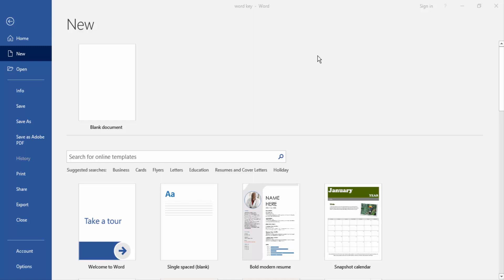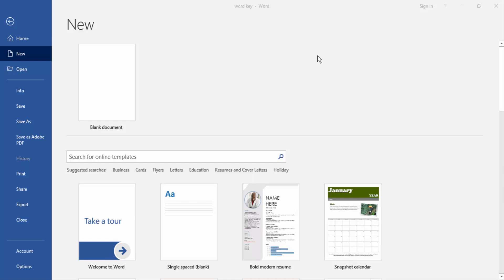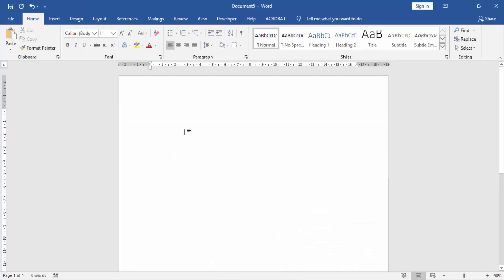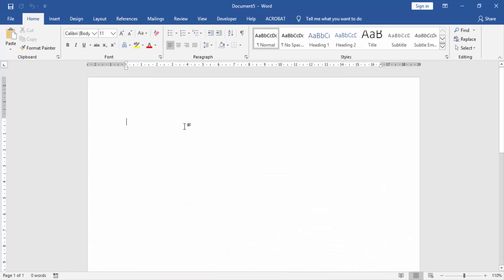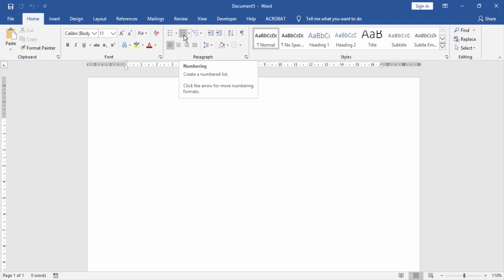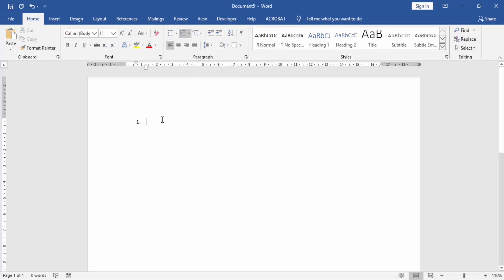How to create a numbered list with lines in word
In this video I will show you: How to create a numbered list with lines in word